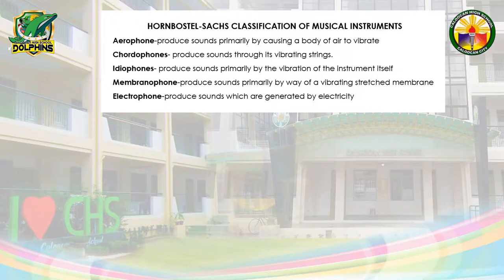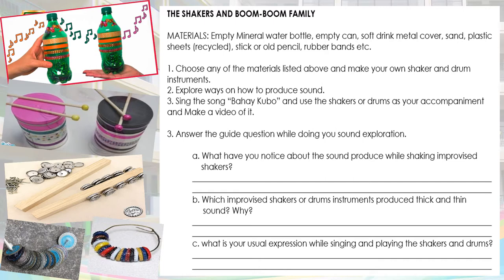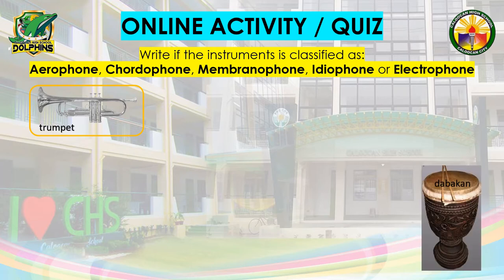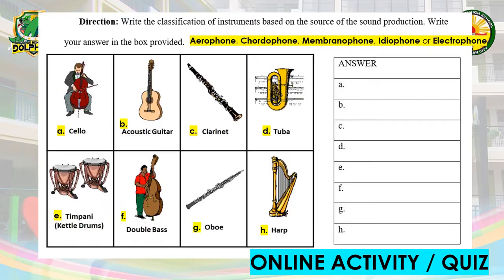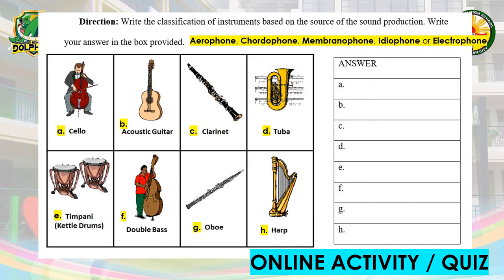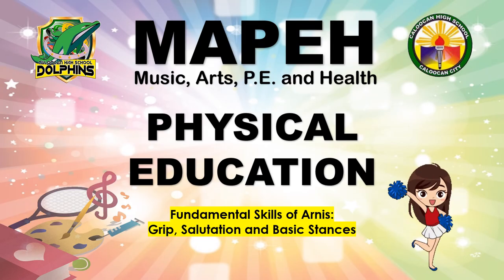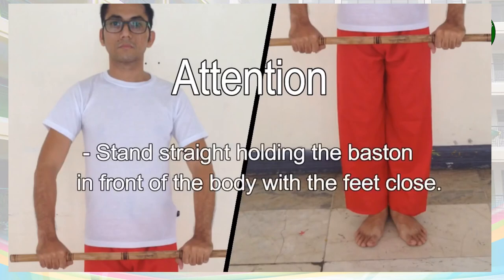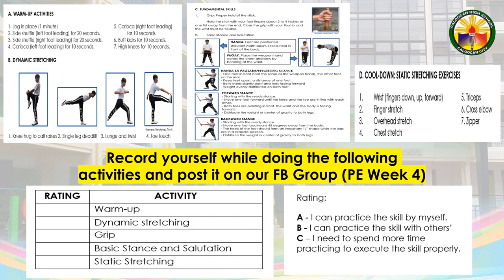Grade 7 MAPEH Quarter 1, Module 4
Self-Learning Module in MAPEH Week 4